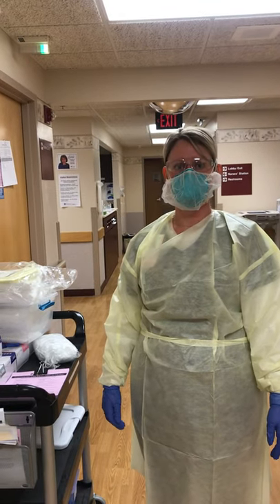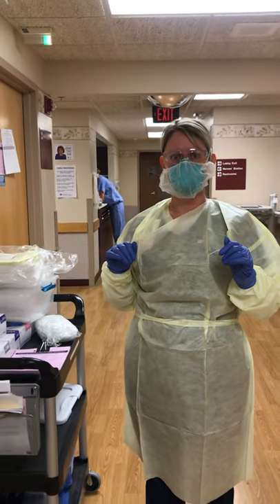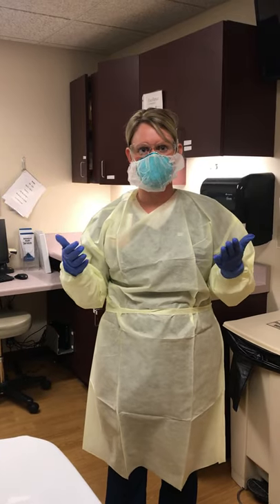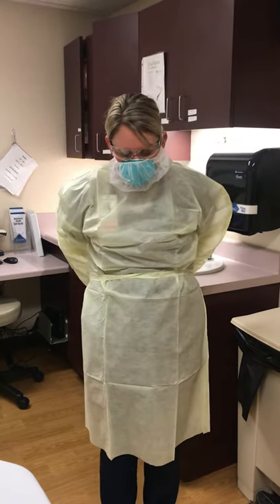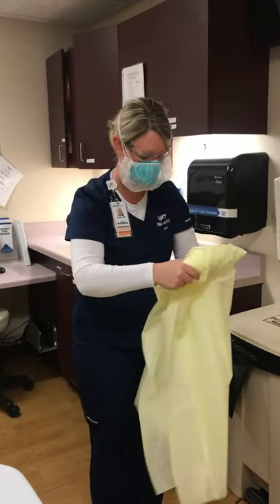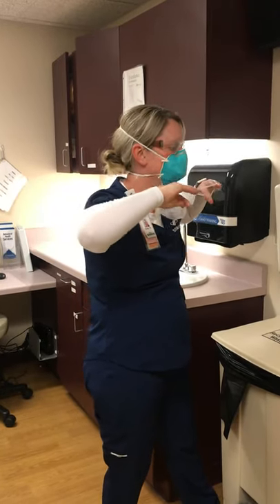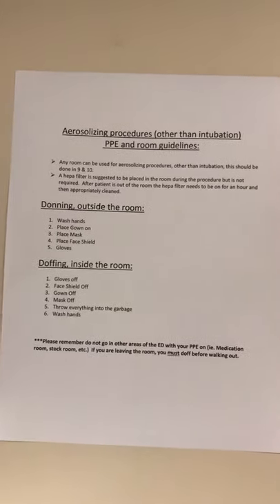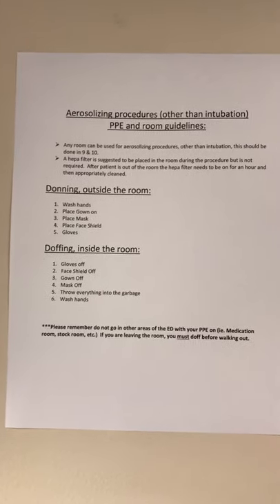Donning/Doffing w/o an Ante Room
How to Doff PPE w/o contamination inside a room when you don’t have an Ante room.